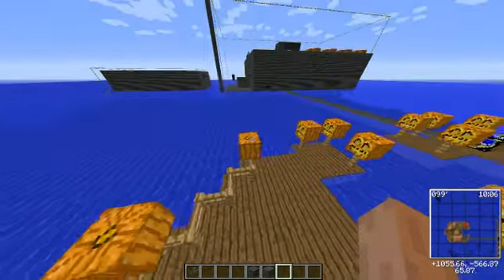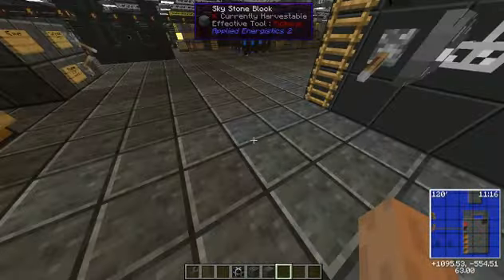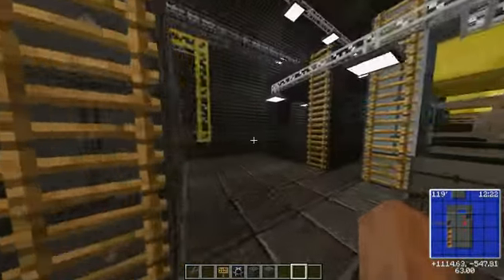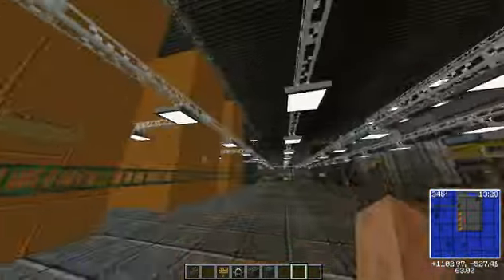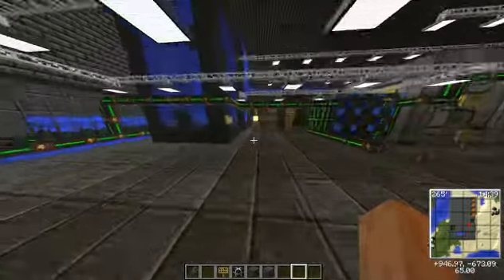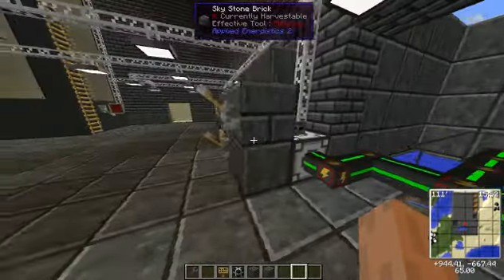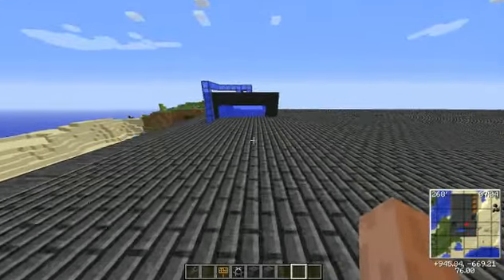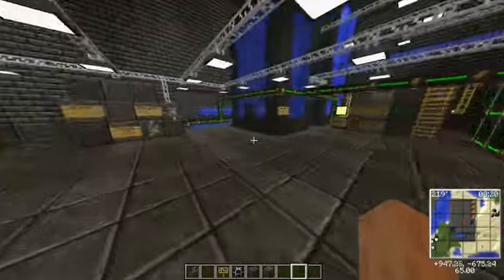Custom mod pack - power/sanitaion plant build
this is my first video of minecraft an first video with commentary. i know i said things wrong but it was my first ill get better.

the mods you saw where

all mods aviable for MC 1.7.10

feel free to comment on my build and any suggestions like i said it was my first video and sorry if i said things wrong. so don't say anything about what i said please